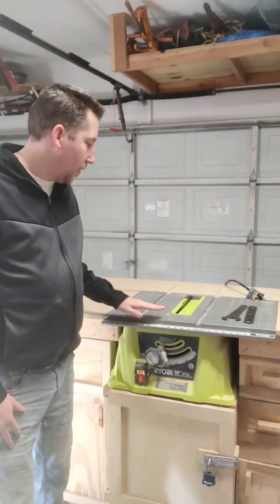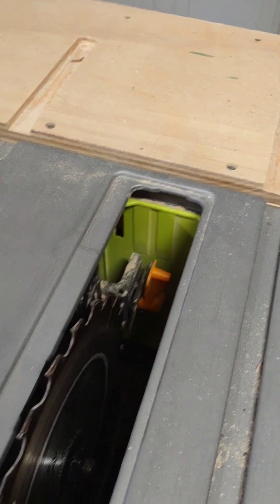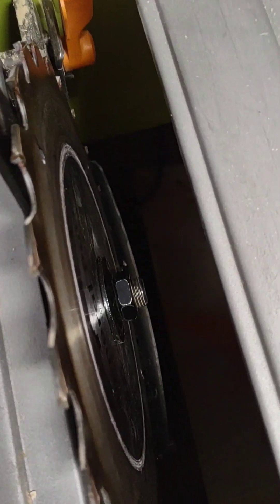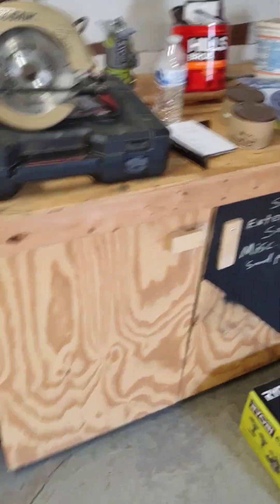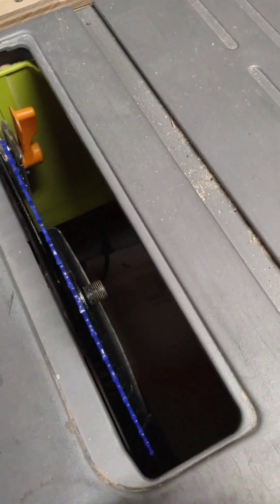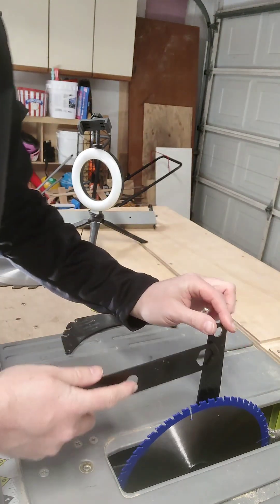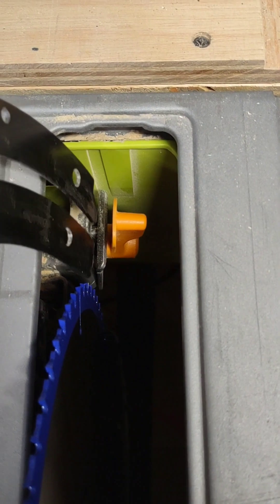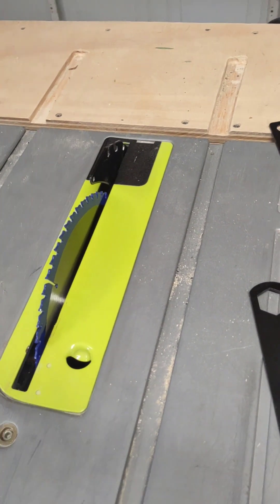How to Change Table Saw Blade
Here's how to change your table saw blade. The table saw in the video is my Ryobi 10". This method works universally with most every table saw out there. Always remember to unplug your saw before changing your blades!